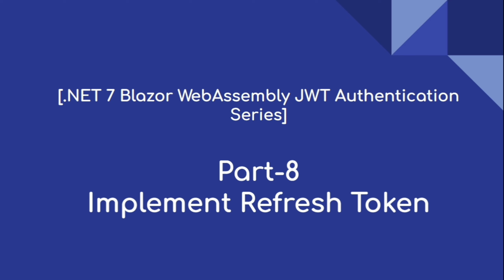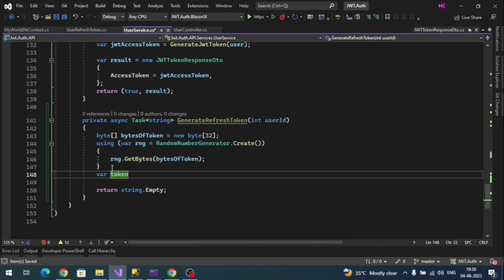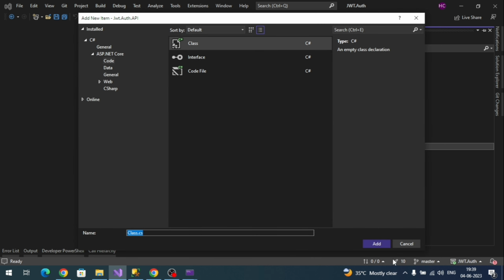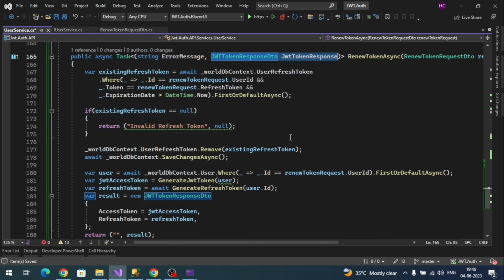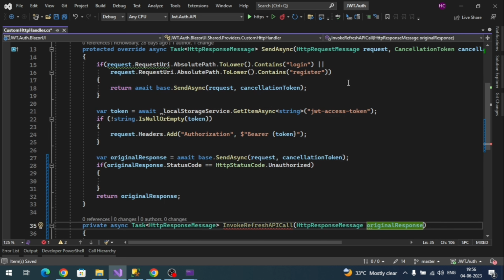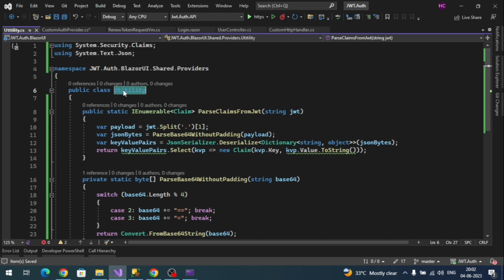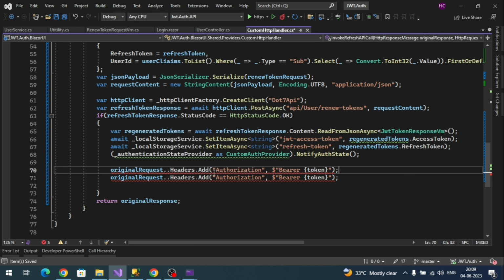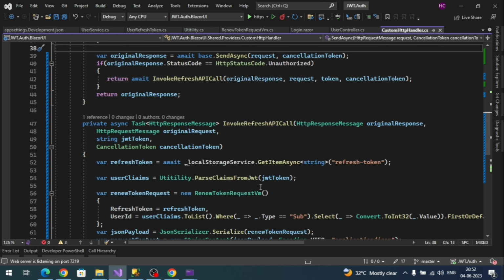Part-8 | Implement Refresh Token[.NET 7 Blazor WASM JWT Auth]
Hi everyone,

This video is  about -Implement Refresh Token[.NET 7 Blazor WASM JWT Auth]